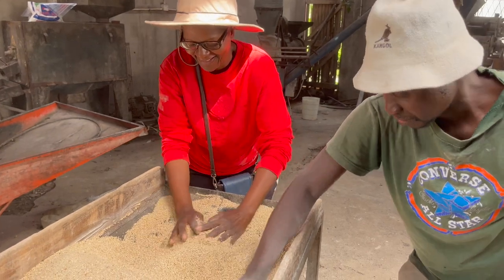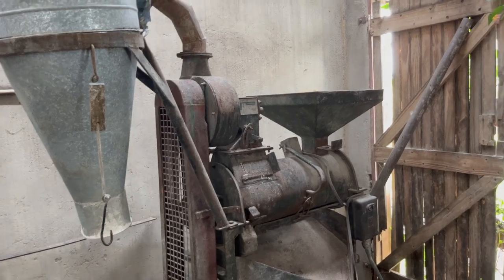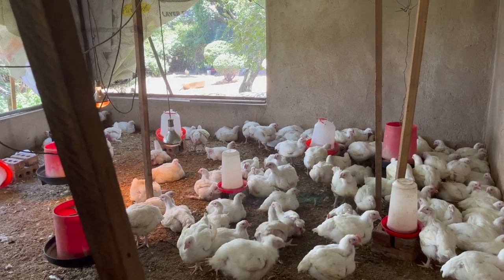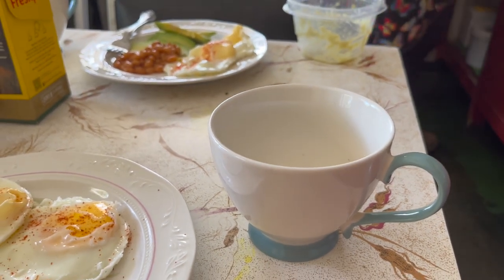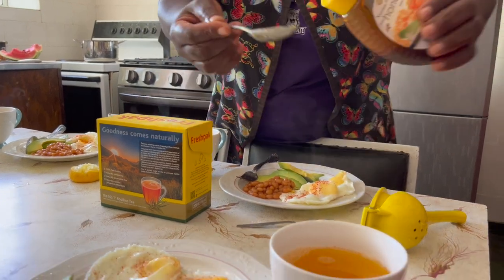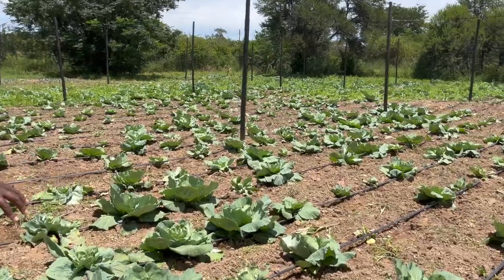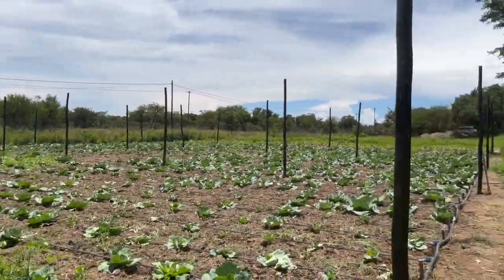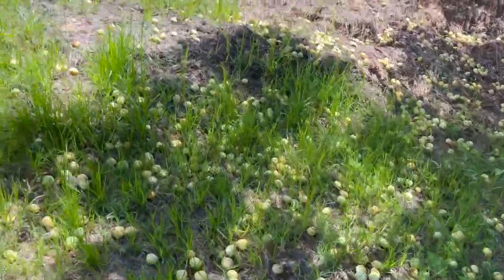How Tina Spends Time Living and Loving Farming | Hukama Produce Bulawayo Zimbabwe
Tina is a hard working woman, full of energy. I am so glad she chose to come back home. I am in good company.